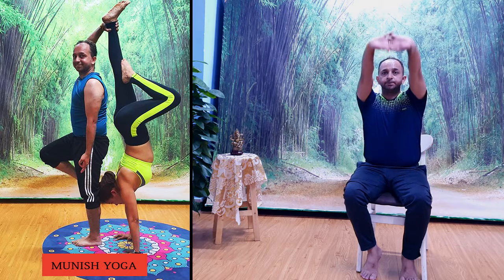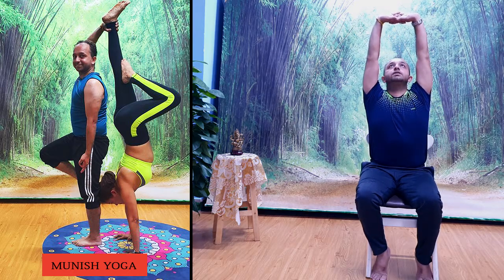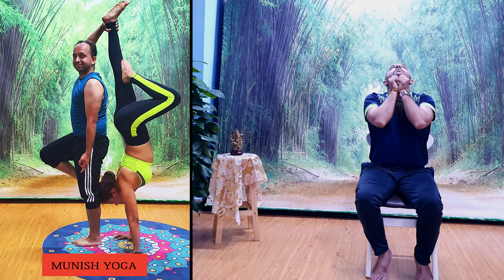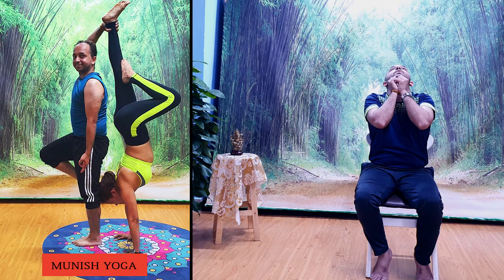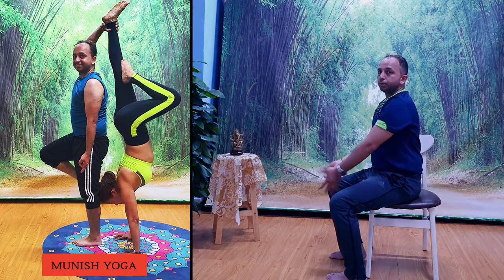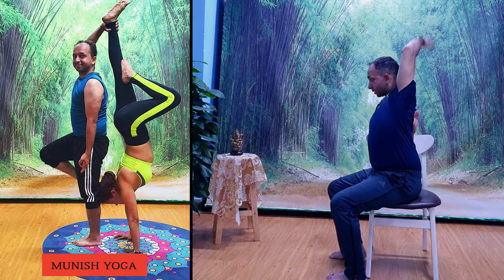Chair Yoga for Everyone | Yoga Stretches | Yoga for the Office | Munish Yoga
Hi.. I'm Master Munish. In this video I show you how to practice Chair Yoga at home, work or while traveling. Chair Yoga is perfect for everyone.

Chair Yoga has so many physically and mentally healing features. Practicing Chair Yoga postures can improve your flexibility and body’s strength..

When practicing Chair Yoga daily this improve your mental clarity and reduce your stress.

                                                    Stay mobile, stay flexible, stay focused.
                                        - - - - - - - - - -  Happy and safe stretching! - - - - - - - - - -